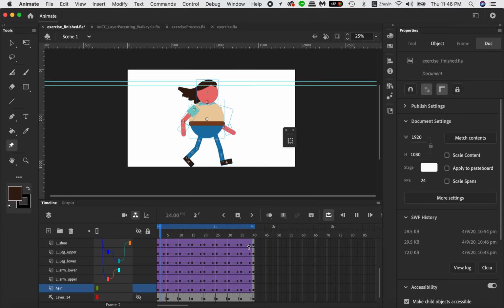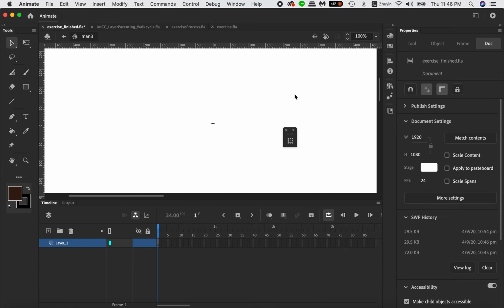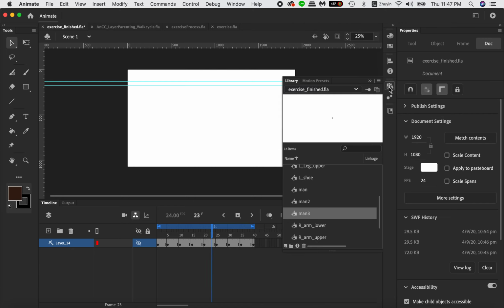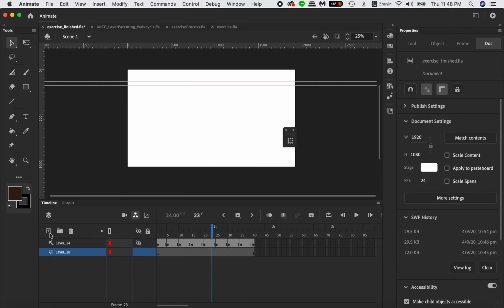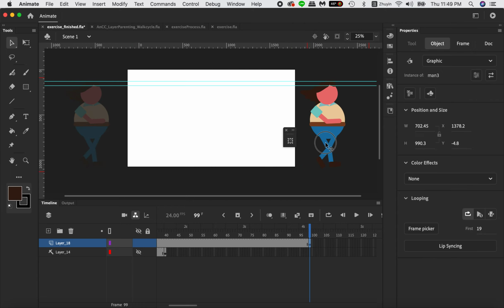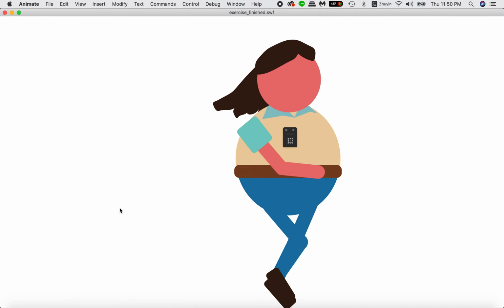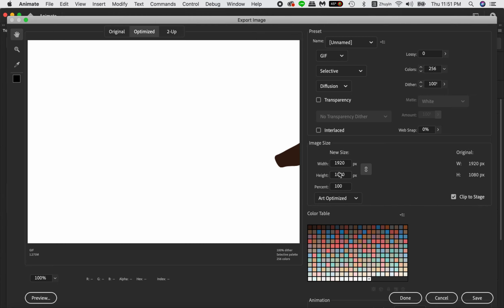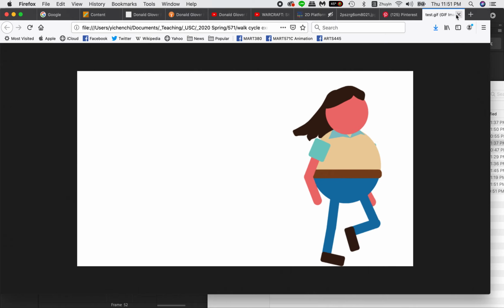Walkcycle_Exercise_Part3